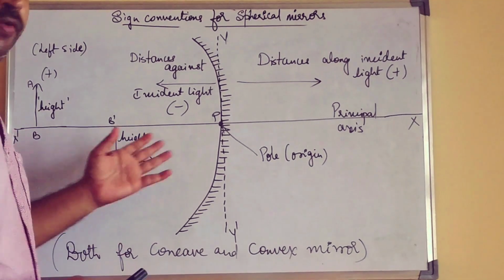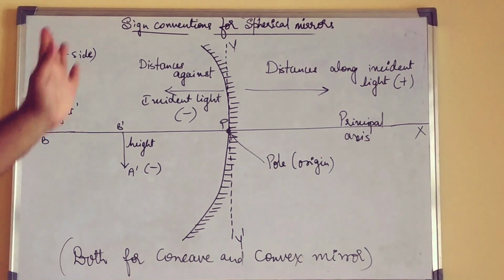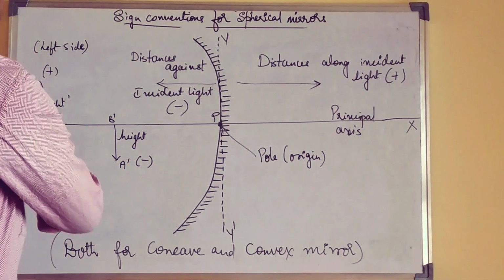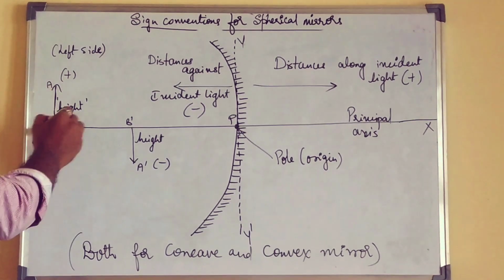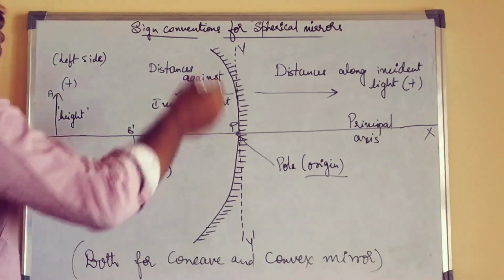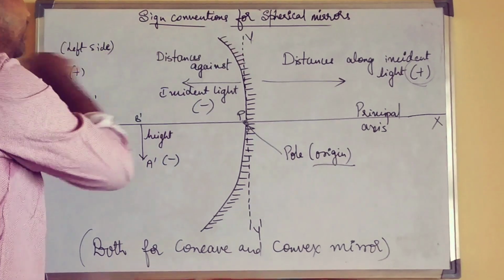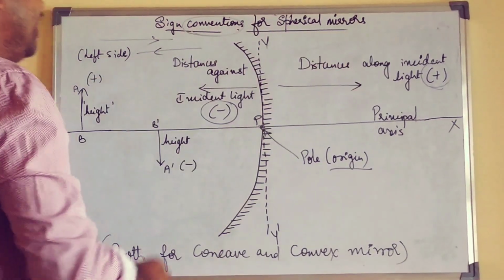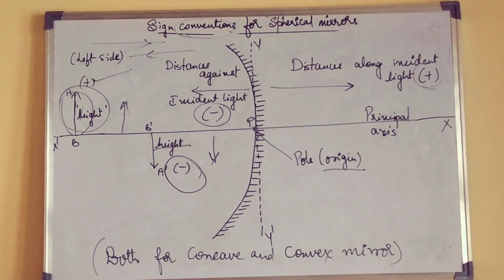Physics video 7